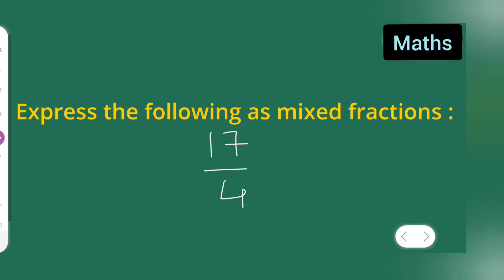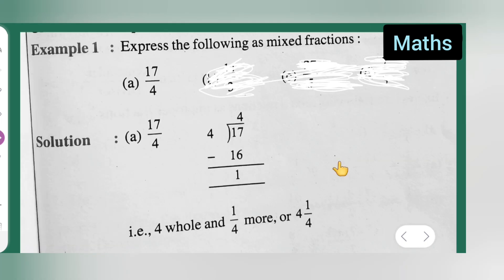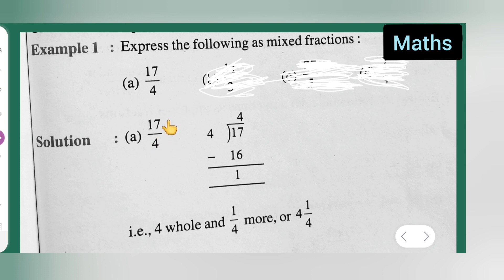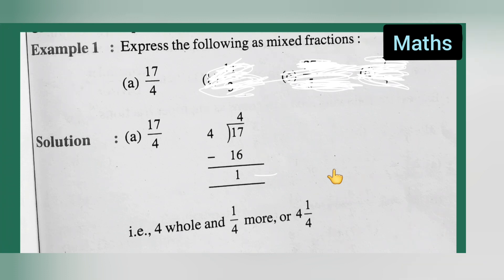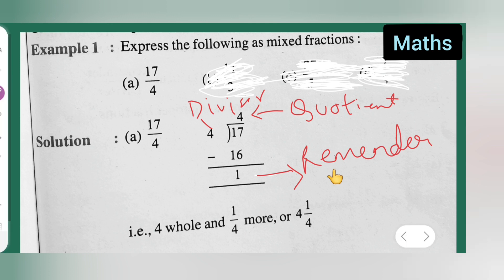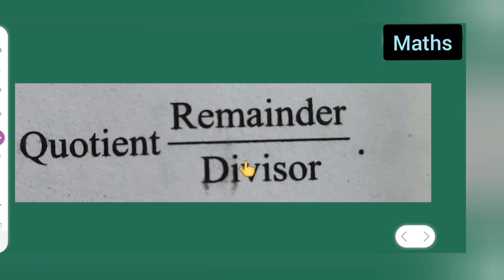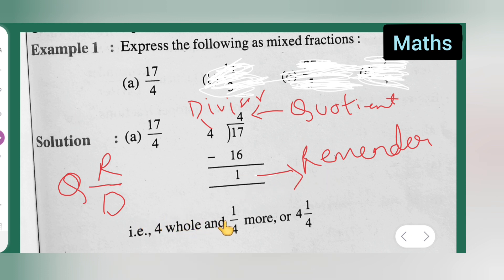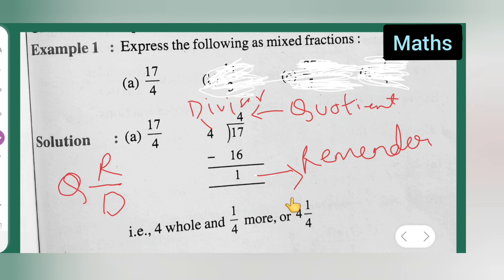express the following as mixed fractions 17/4